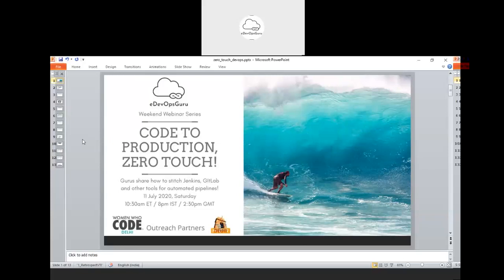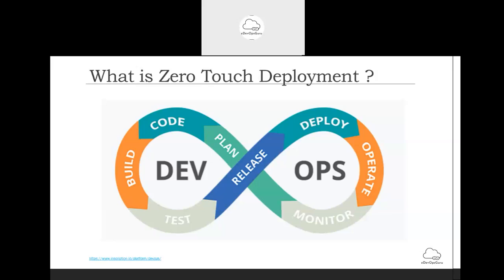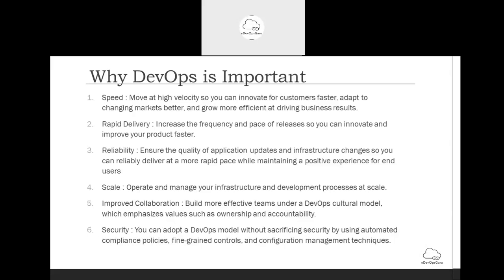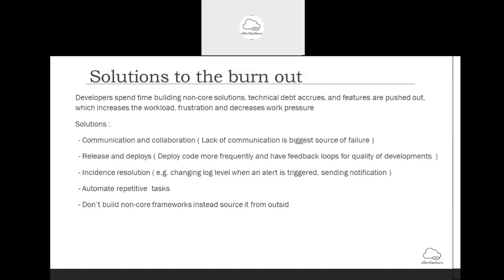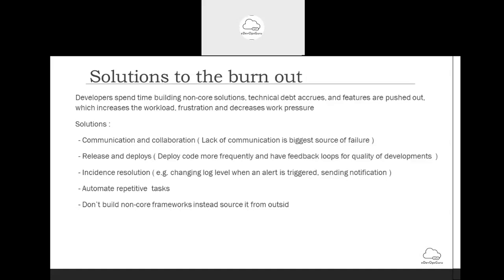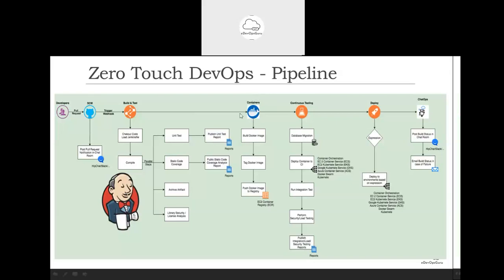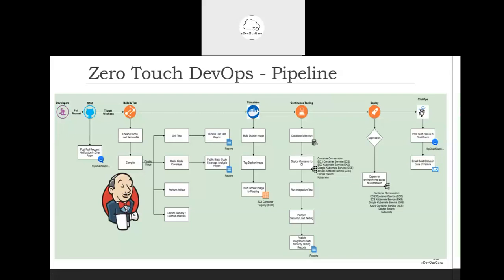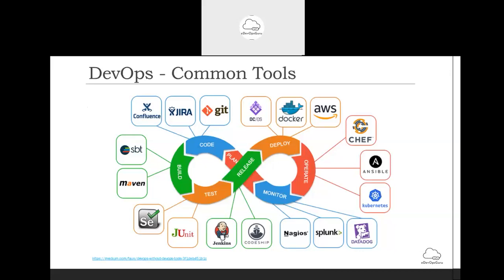Code to production Zero Touch using DevOps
eDevOpsGuru - Weekend Webinar Series Season 1 -  Episode 5 of Series on Code to production Zero Touch